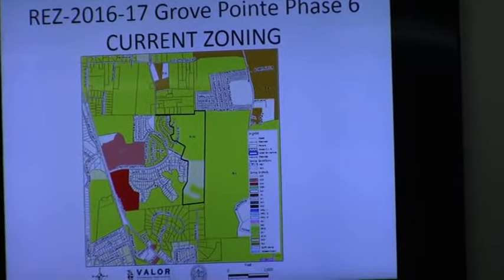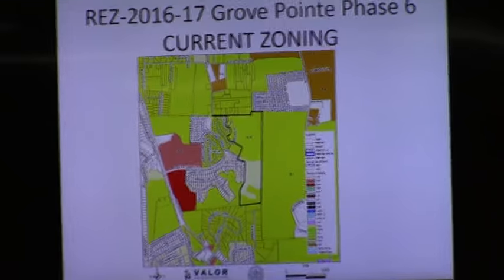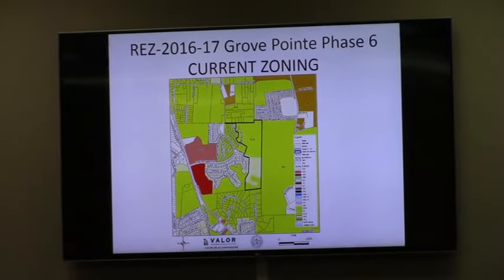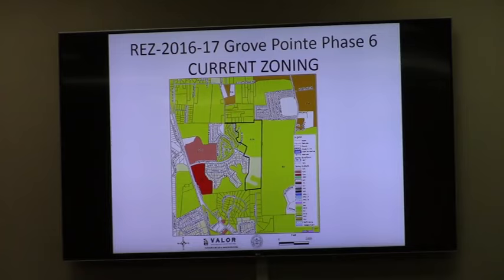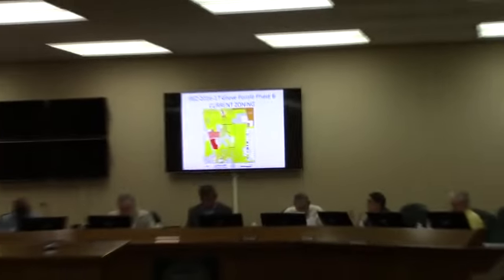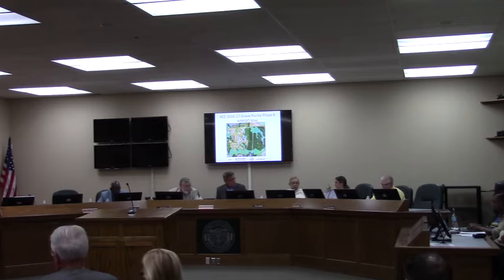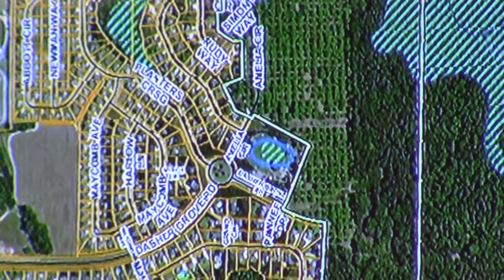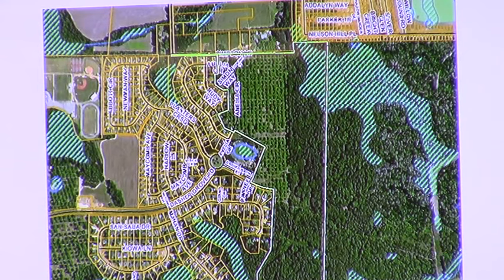4. REZ -2016-17 Grove Point @ GLPC 2016-08-29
REZ-2016-17 Grove Point
Property Location :  Dasher Grove Road , Hahira , GeorgiaRequest to rezone 124.64 acres from R-21 (Medium Density Residential) & R-1 (Low Density Residential) to R-10 (Suburban Density Residential)
 Valdosta, Lowndes County, Georgia, 29 August 2016.